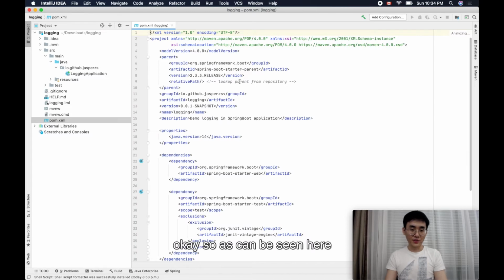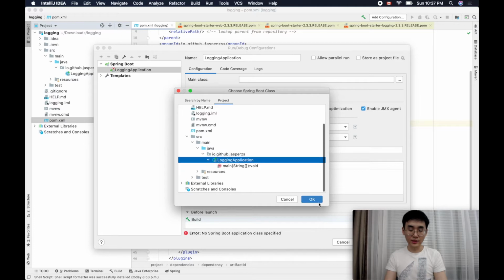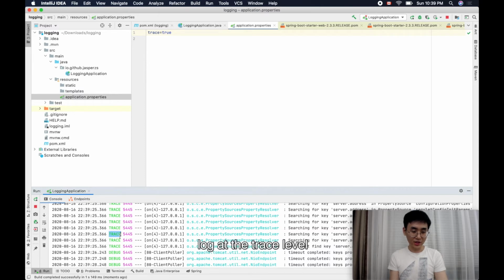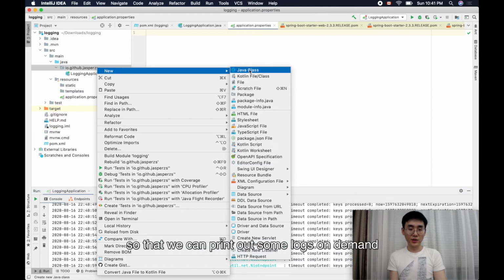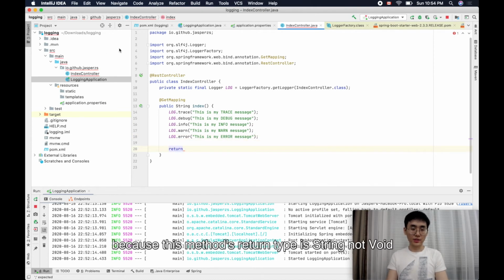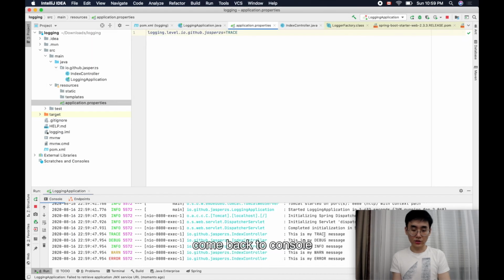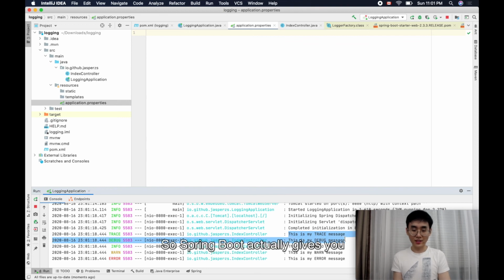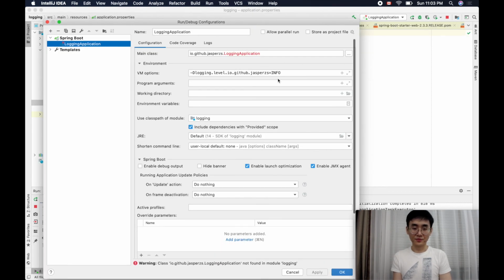Spring Boot Tutorial 2020 | Spring Boot Logging Example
Whoa whoa wait a minute‼️This is a bug of my code? It can't be. I'm telling you that I tested it so many times!

Come on! Take a seat! I will prove you wrong!

Whoops! I didn't put any log...

Isn't this sound familiar to you? If this this you my friend, I got you covered.

Through today's video, you will learn everything that you need to know to add "lifesaver" log to your spring boot application!

So grab a beer and enjoy! 🤓🍺